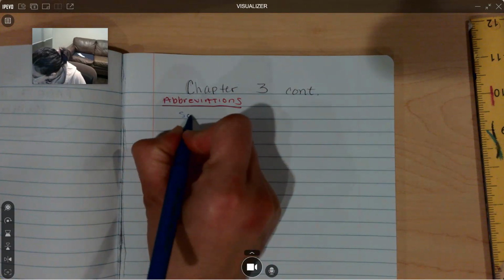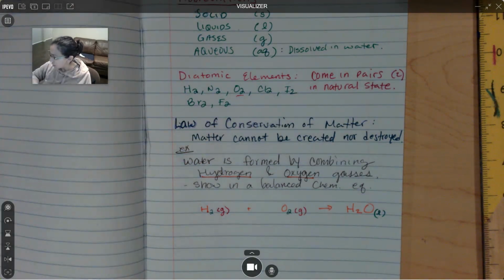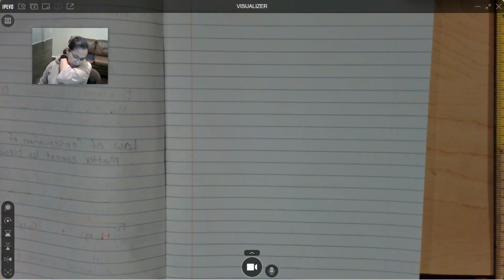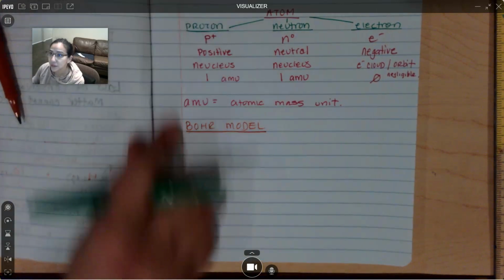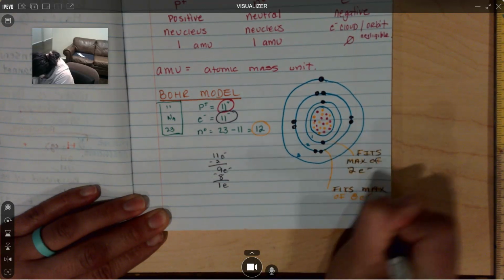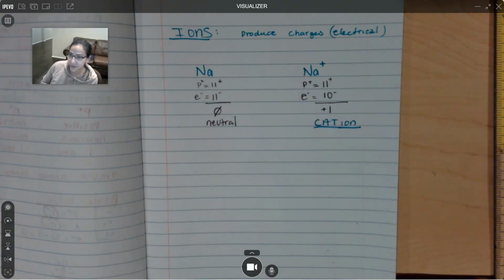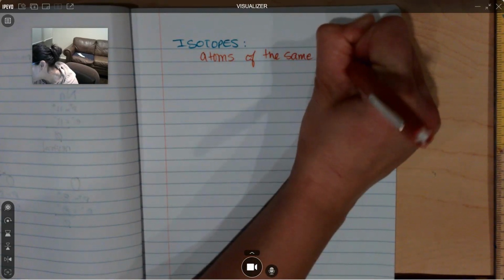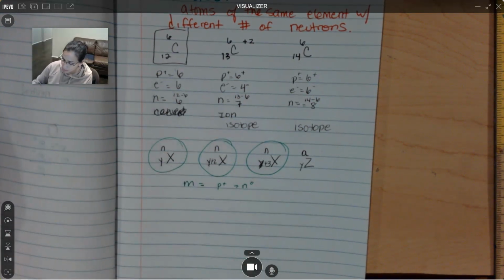Chapter 3 cont. Atomic structure, Ions and Isotopes